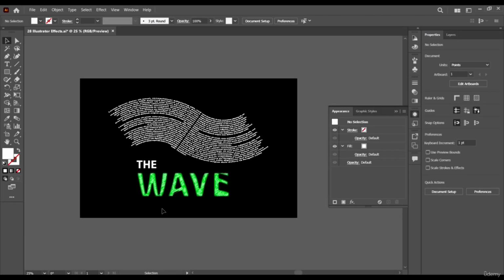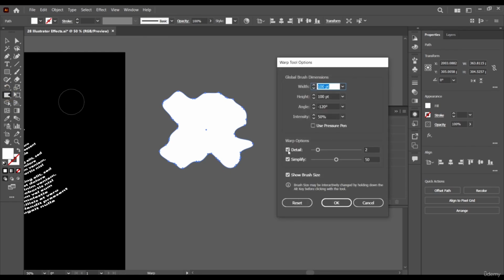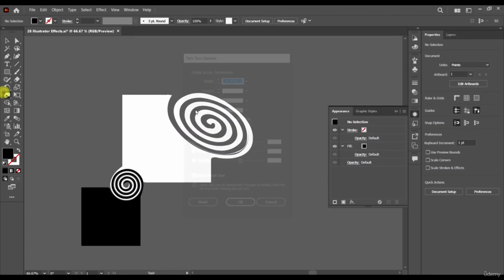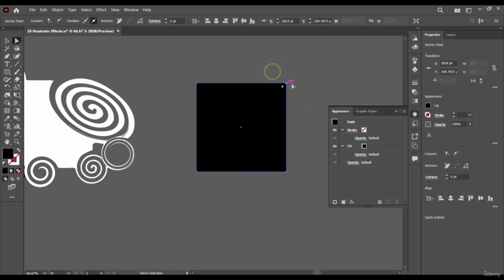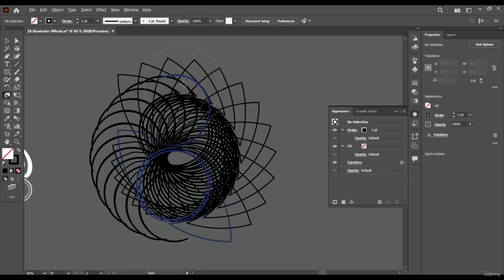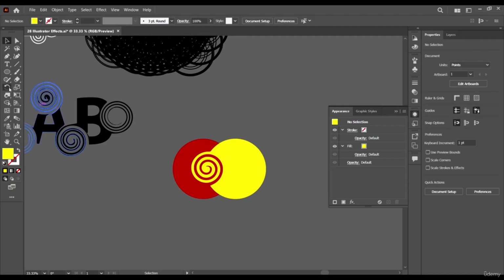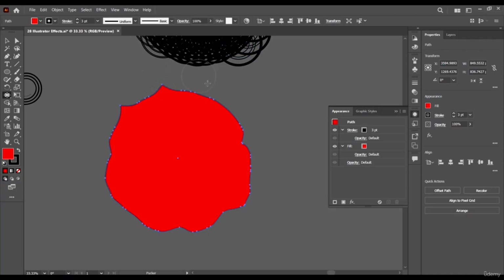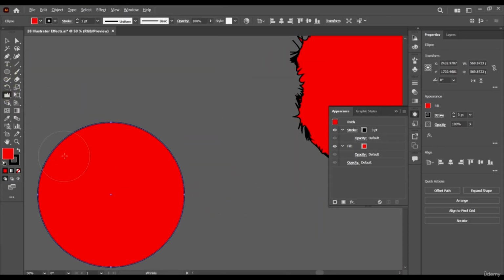Master Adobe Illustrator | Episode 23: Shape Distort Tools – Puppet Warp, Free Transform & More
In this tutorial, you’ll explore Illustrator’s powerful shape distortion tools to freely reshape, bend, and manipulate your vector artwork with precision and control.

✏️ What You’ll Learn:

How to use the Puppet Warp Tool for natural, joint-based distortion
Using the Free Transform Tool to scale, shear, rotate, and distort
Applying Perspective Distort for 3D-like adjustments
Combining multiple transform methods for advanced shape editing
Pro tips for keeping artwork clean and editable while distorting

🛠️ Tools & Features Covered:

Puppet Warp Tool
Free Transform Tool
Shear, Scale, Rotate, Reflect
Bounding Box and Anchor Controls
Working with grouped or complex vector shapes

💡 These tools are ideal for designers who want to flexibly adjust objects, create motion, or build dynamic compositions while keeping their vector shapes clean and scalable.